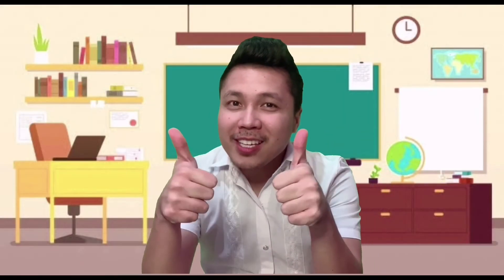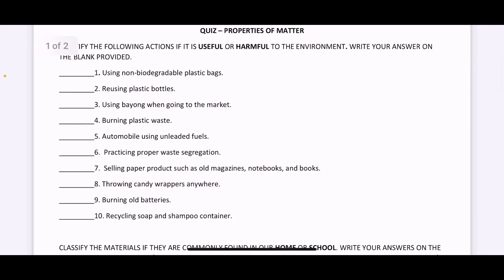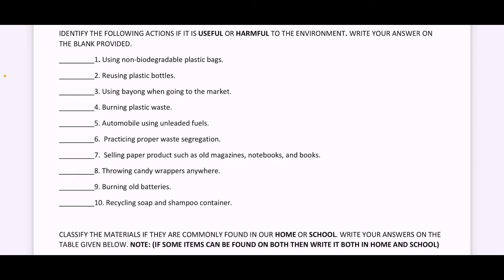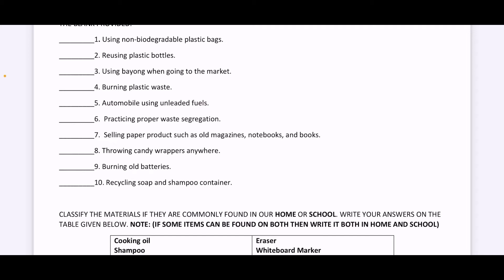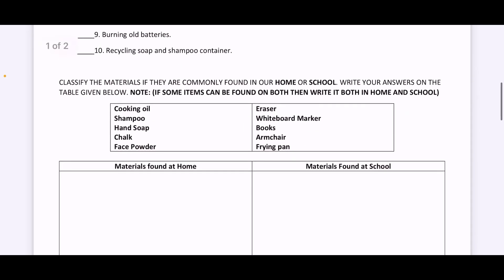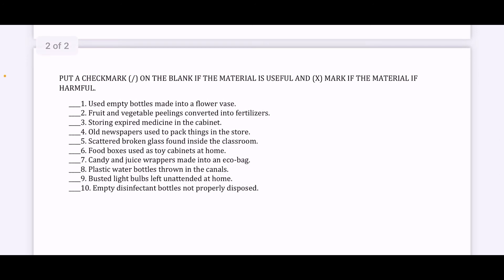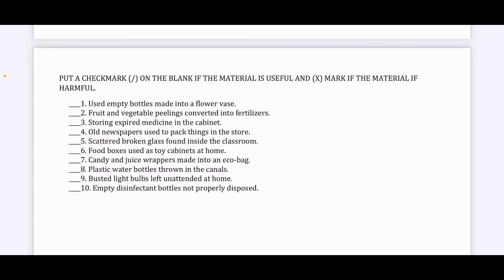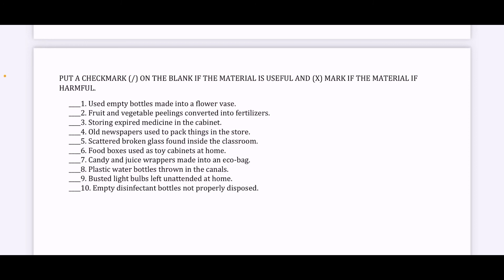Downloadable Quiz - Science 5 (Properties of Matter)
Here is the download link for this test and other tests as well.
Feel free to use it.
Thanks!

We will post more resources that you can use.

This quiz was made by Online Klasrum. Feel free to use it on your classes. :D